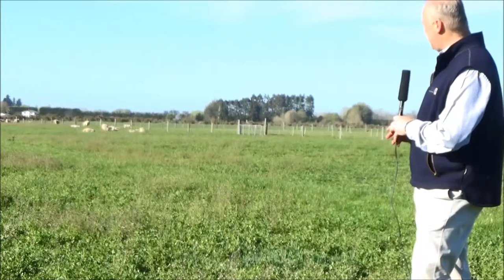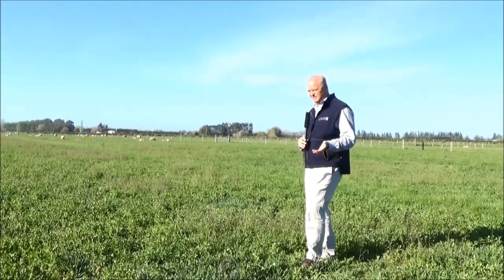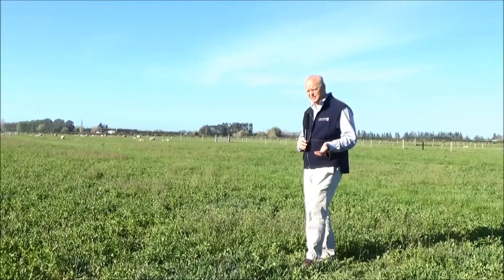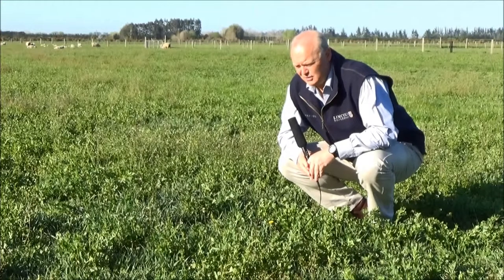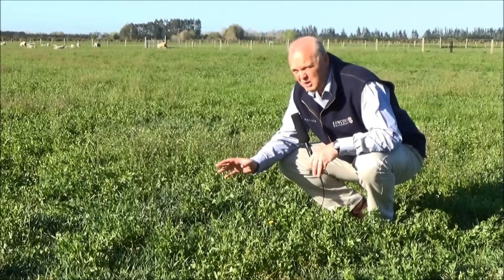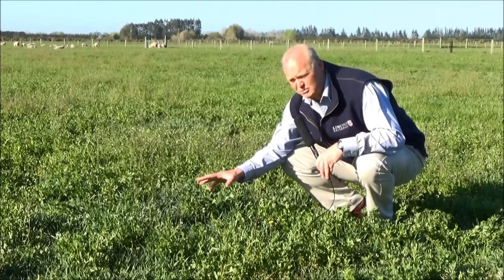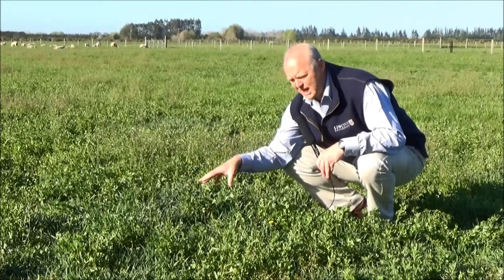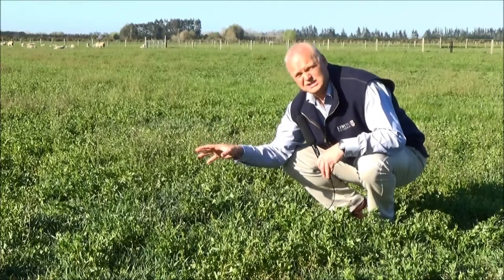How to avoid destroying your alfalfa stand when set stocking in spring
In field based agricultural science we often apply treatments we know will be detrimental to long term stand persistence. These treatments help us develop guidelines for use on-farm as they help us gain understanding of the mechanisms which underlie the observed responses. Here, Derrick talks about what we did when set stocking and how to avoid destroying your direct grazed lucerne stand.